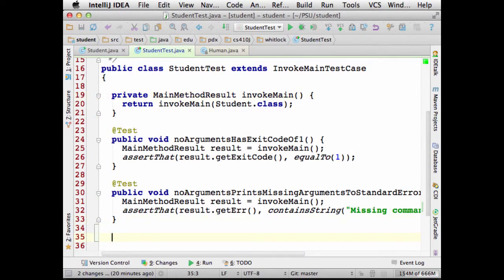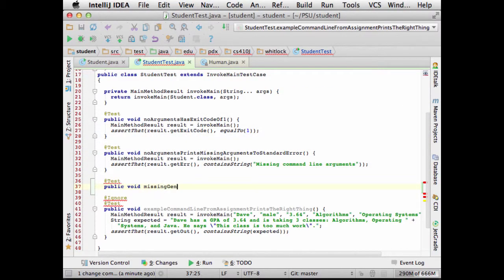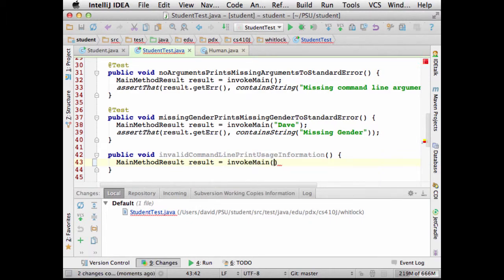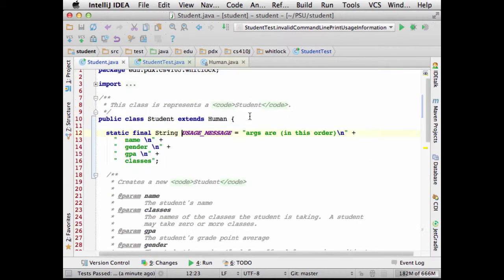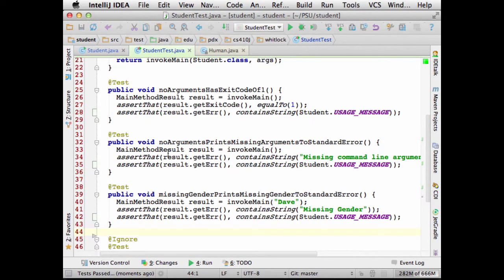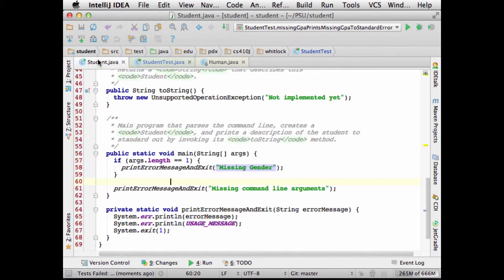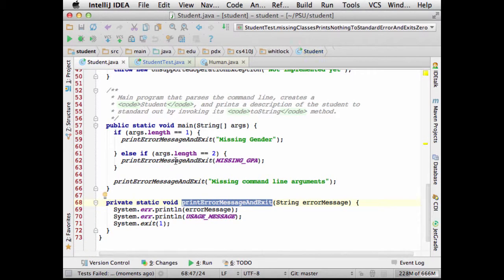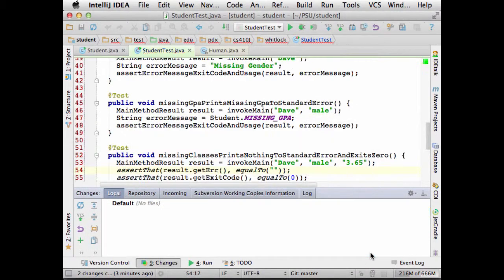Java@PSU Summer 2013 Week 2, Part 3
In this screencast we continue building a simple Student application using Test Driven Development.